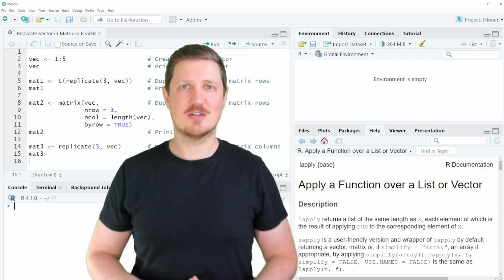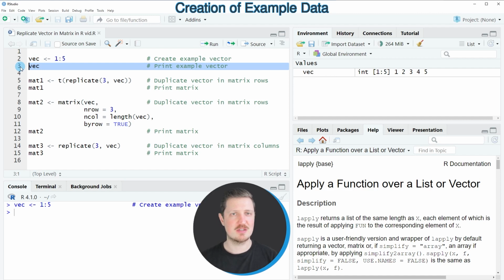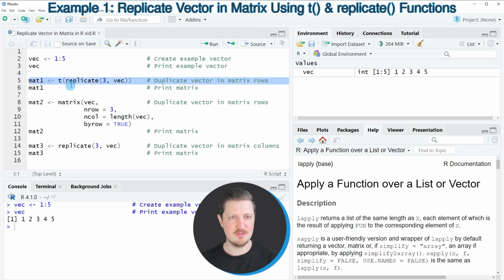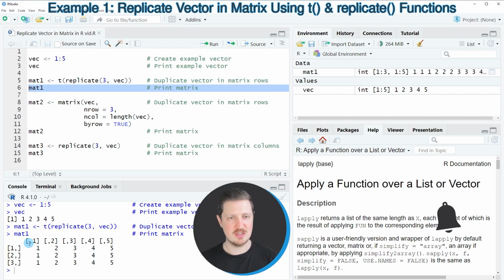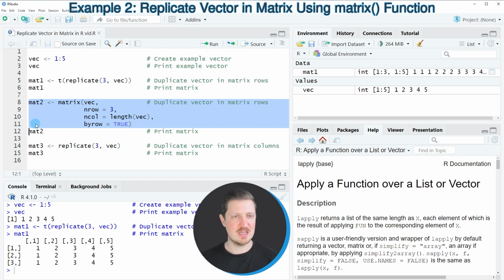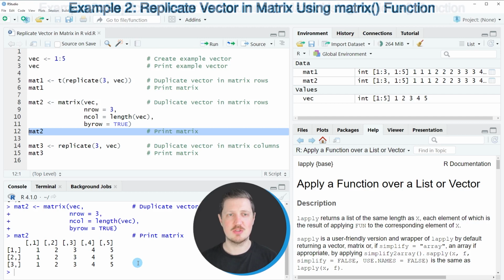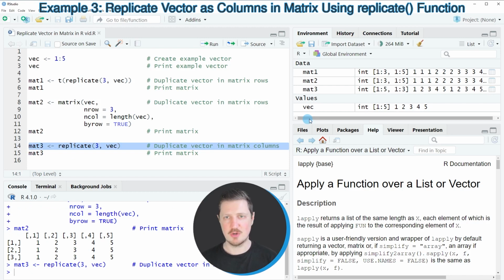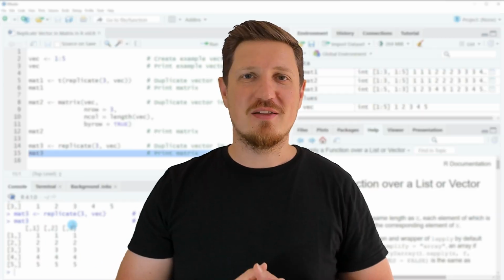Replicate Vector in Matrix in R (3 Examples) | How to Duplicate by Row & Column | t() & replicate()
How to duplicate a vector in a matrix in the R programming language. More details
R code of this video:

vec ‹- 1:5                      # Create example vector
vec                             # Print example vector

mat1 ‹- t(replicate(3, vec))    # Duplicate vector in matrix rows
mat1                            # Print matrix

mat2 ‹- matrix(vec,             # Duplicate vector in matrix rows
               nrow = 3,
               ncol = length(vec),
               byrow = TRUE)
mat2                            # Print matrix

mat3 ‹- replicate(3, vec)       # Duplicate vector in matrix columns
mat3                            # Print matrix